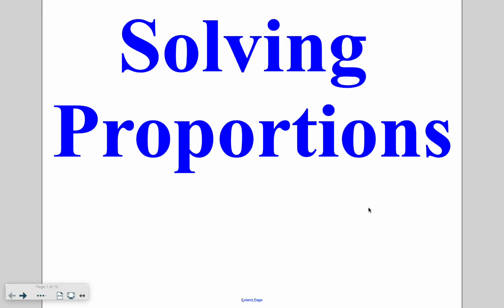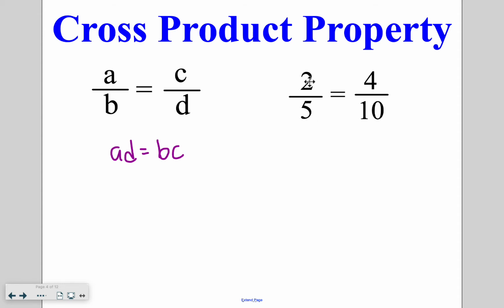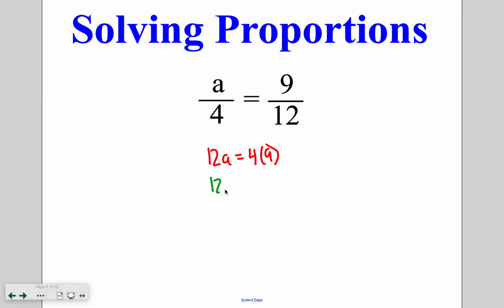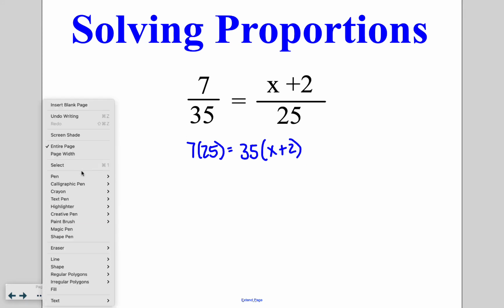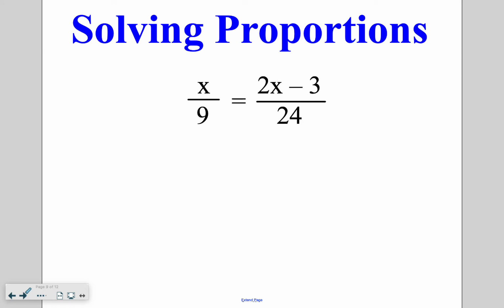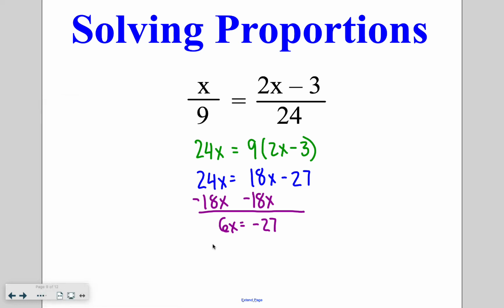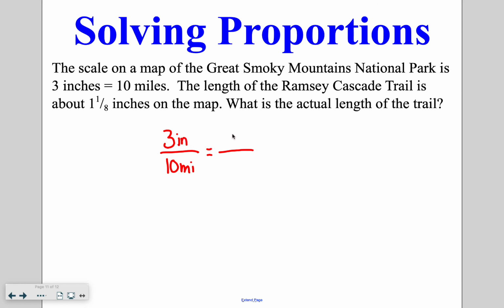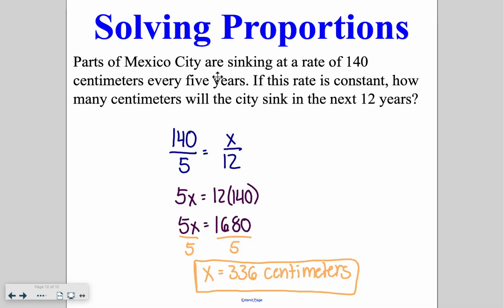Algebra Lesson 2-6: Solving Proportions